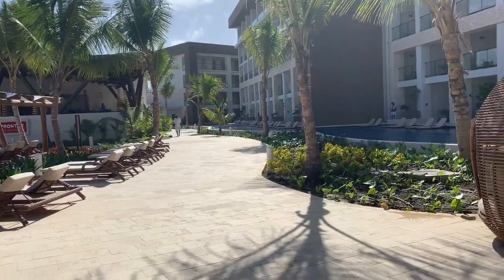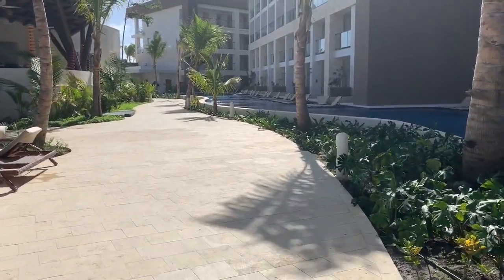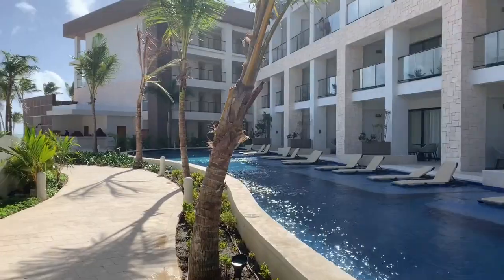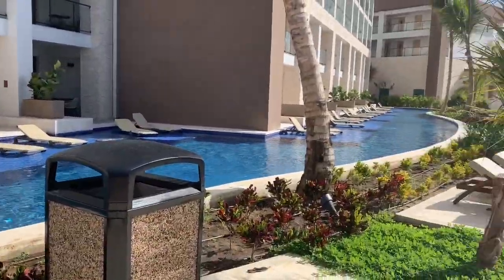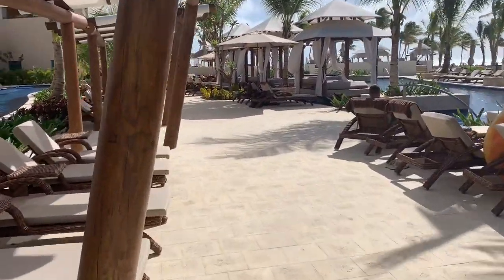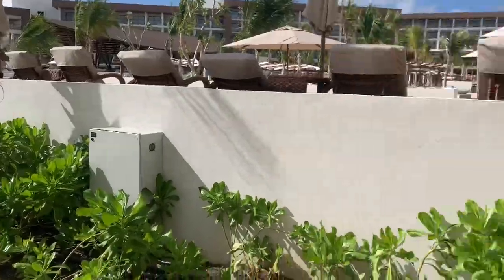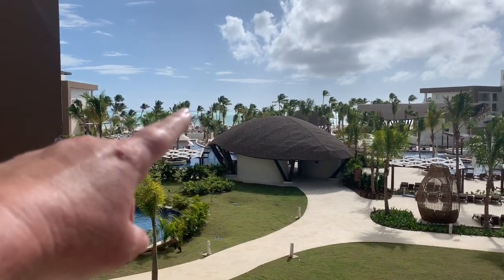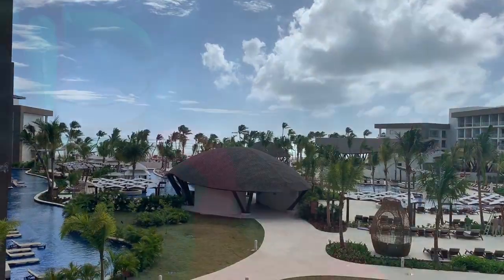Hyatt Ziva Cap Cana Room Locations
See the room locations and views from the swim up rooms at Hyatt Ziva Cap Cana as well as the views and locations of the other room categories. Christine explains which room locations have full sun and which are perfect for hiding from the sun.